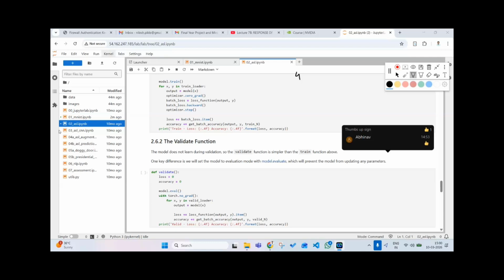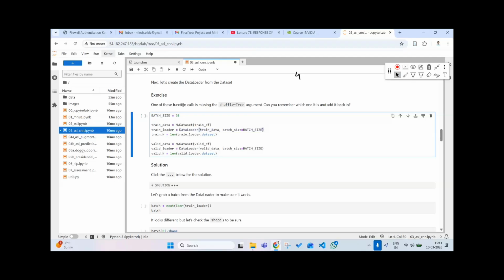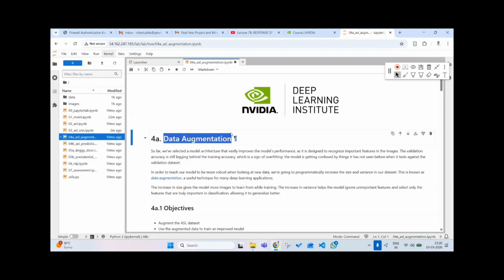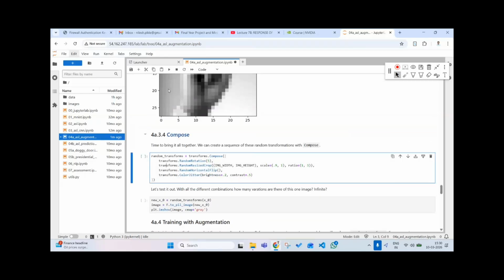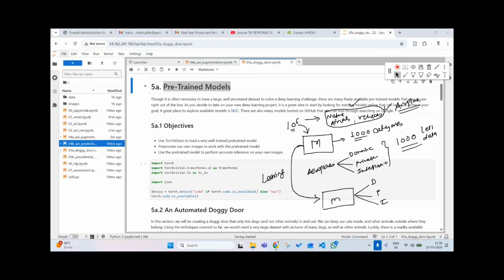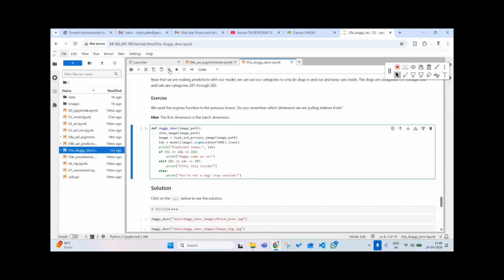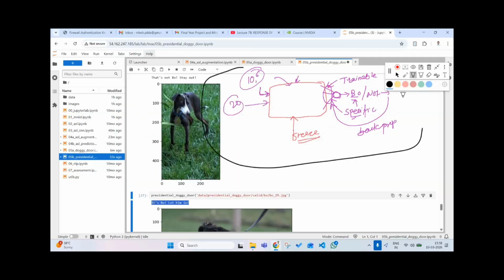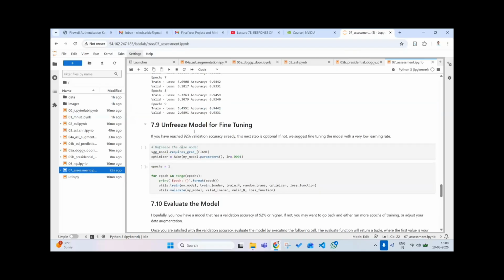Day 6 Nvidia Certification - I Fundamentals of Deep Learning